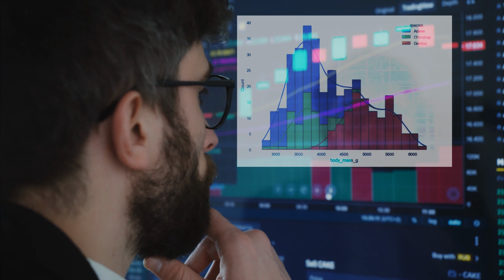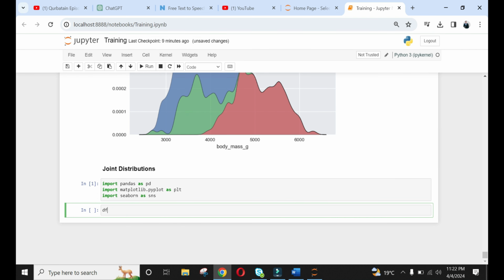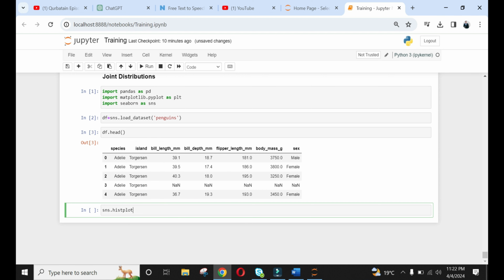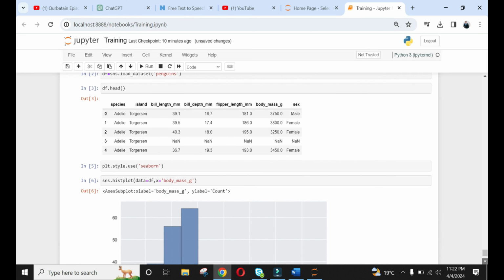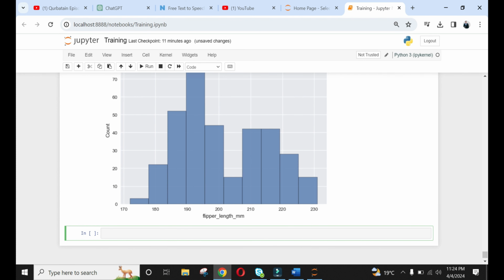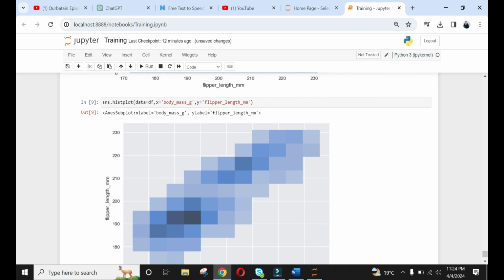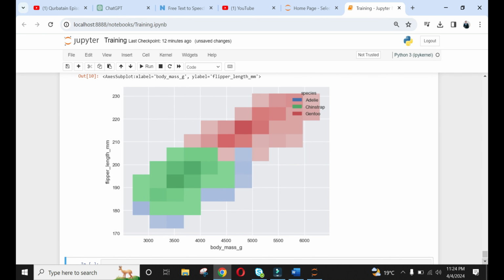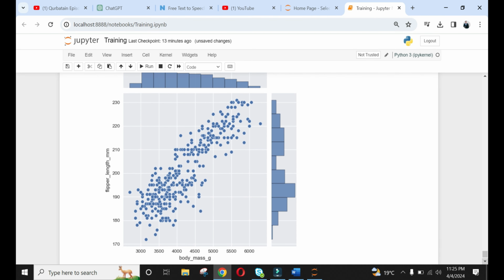Python Seaborn Joint Plot M16.7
Seaborn's jointplot function is a powerful tool for visualizing the relationship between two variables, typically a scatter plot with additional information such as histograms or kernel density estimates (KDEs)